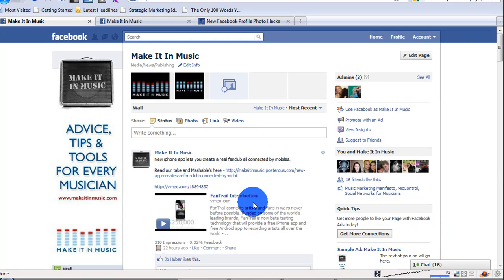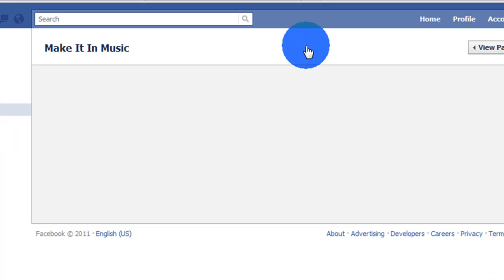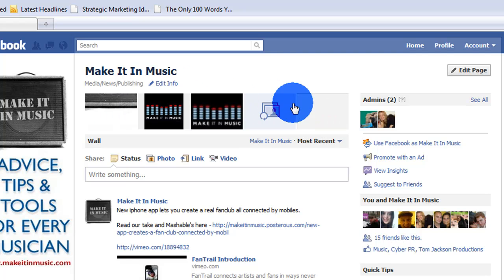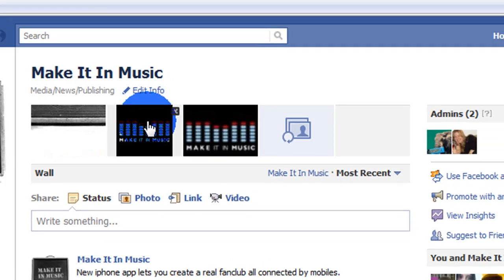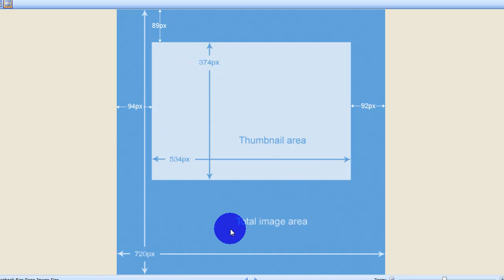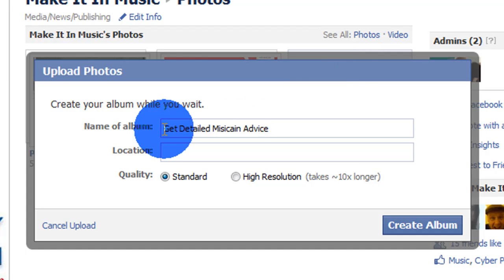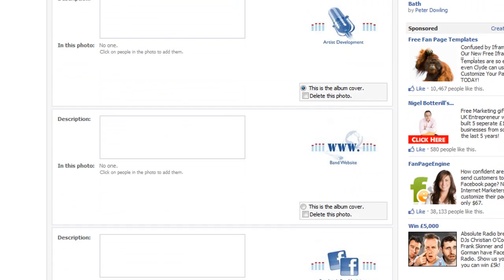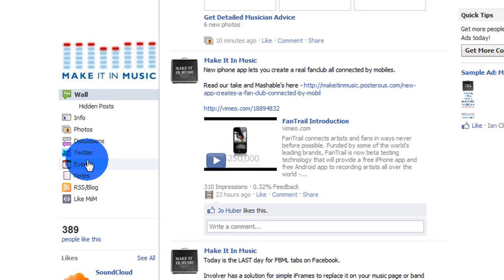How to use Facebook Photo Strip as an advert for your band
How to use the Facebook photo strip on your Fan Page as an advert for your band and music.

Use all 5 spots on the photo strip to show your fans something about your music and use the description to get them to click where you want them to go - to get a free track, to buy tickets or music or just to watch your music video.